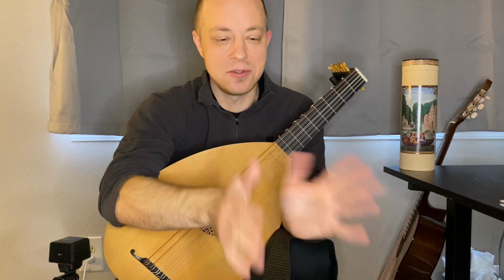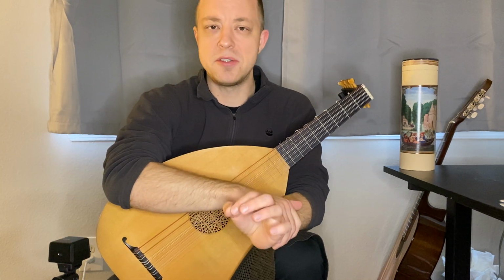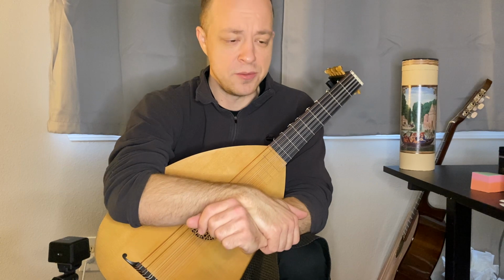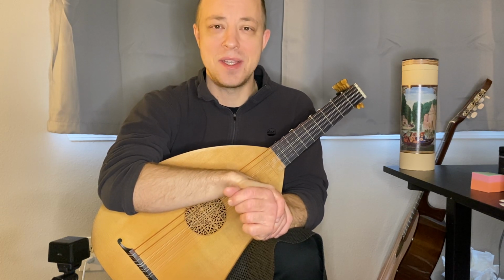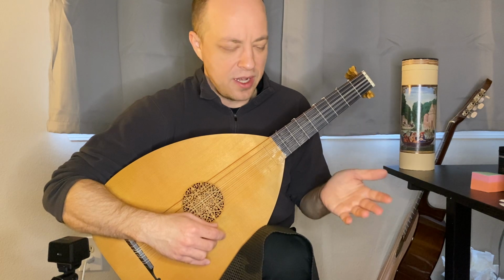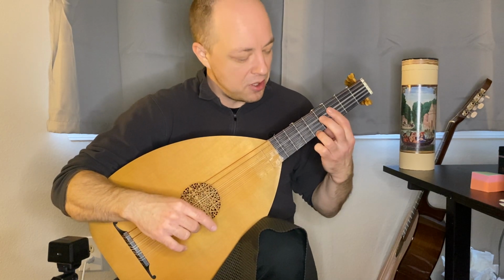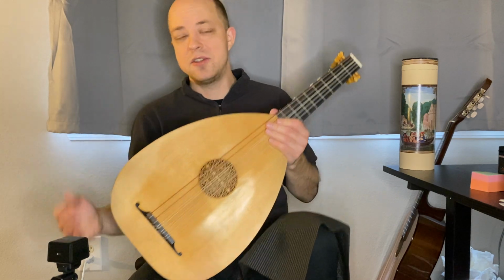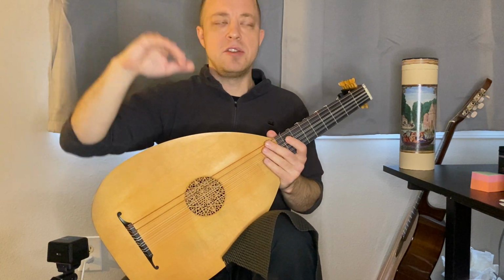The Fundamentals of Lute Playing, Episode 18: Learning a Piece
I managed to cut the top of my head off in this video but since my hair isn't super important to the subject matter, I decided not to redo the video. Hopefully it is not too distracting : ) This is a long video, so I have also created a link to an outline that summarizes everything discussed in the video and a few things I left out:

Vanessa Green
D. Martin
Chris Hatchell
Jack Haefner
Miqbri
T. Trudeau
Tom McArdle
Robert C Purrenhage
Kayla
Teddi Jaskiira
Βαγγέλης Αραγιάννης
R. Stephen Gracey
Ian Flürrance
Steve G
John Martucci
Jazz
Norman